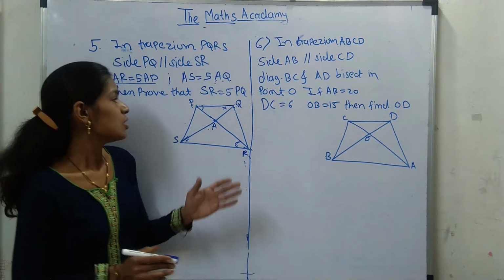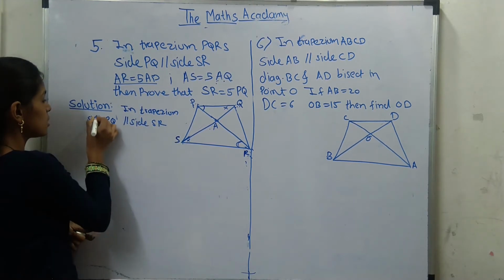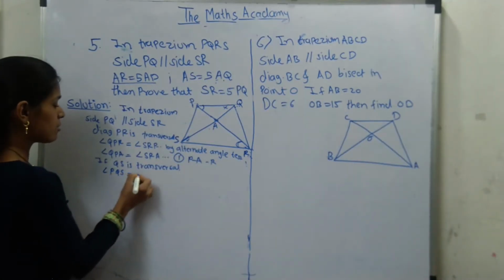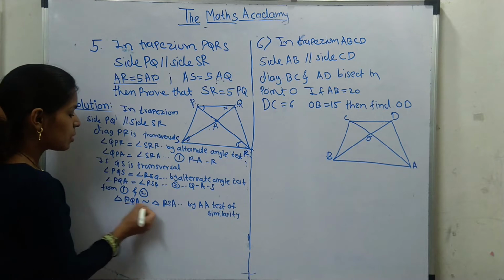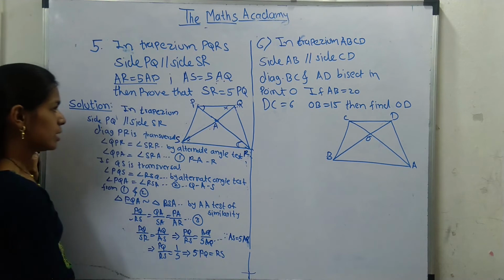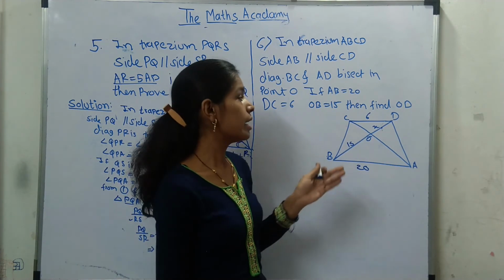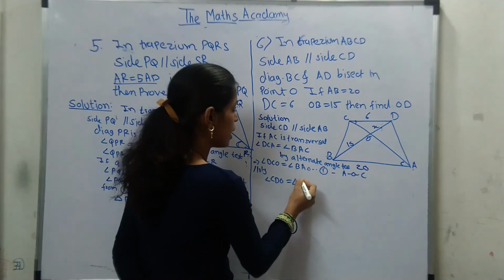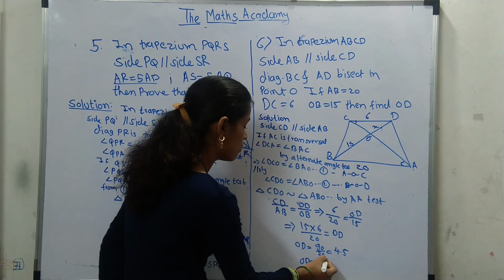SIMILARITY/ Class 10th/ SSC/ Practice Set 1.3 Example 5,6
Hello students
class10
lecture 5

Maths 2, (Geometry)